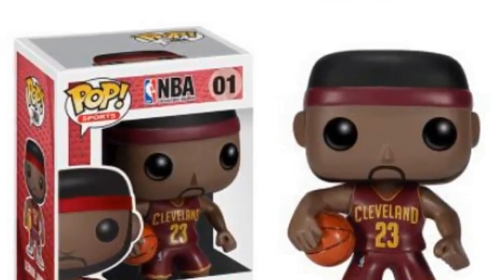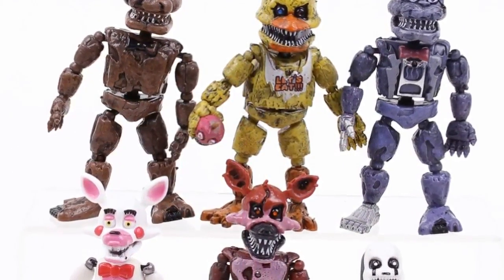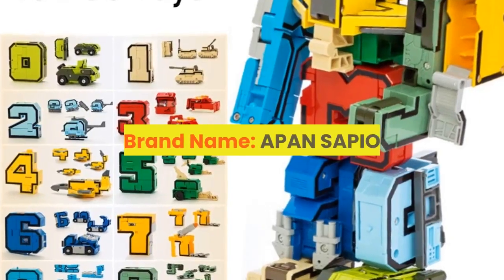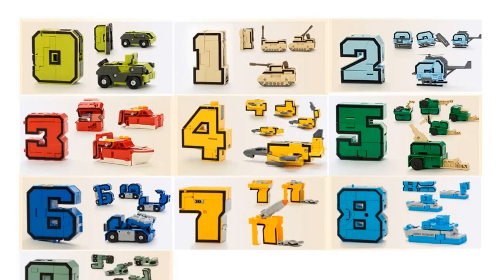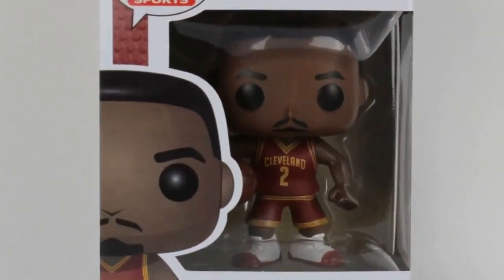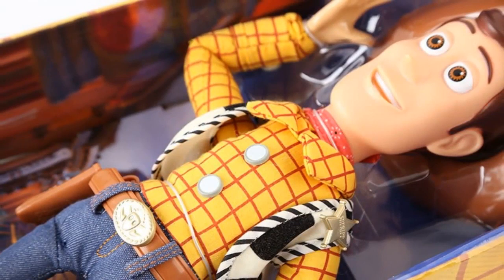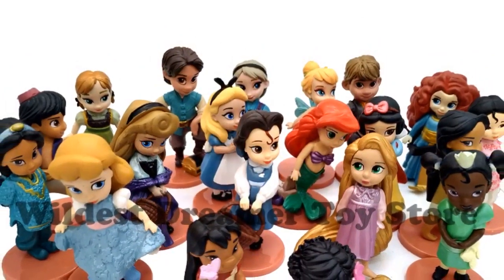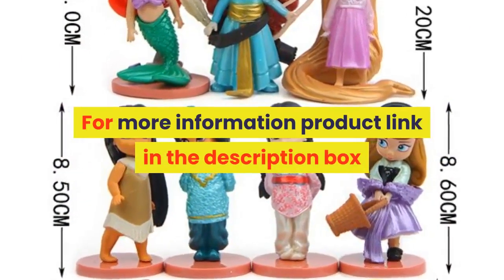Top five christmas toys under 50$ 2020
1.Action Figures Toys 6pcs/set
2.Robot Deformation Robot Toy for Children
3.Figure Collectible Model Toy for Fans
5.Rapunzel Doll Decoration Children Gift

Description:

Top five christmas toys under 50$ 2020 we've created.
This list is based on my personal opinion based on our research
and the value of sustainability and further, we include options
for each type of consumer. So if you are looking for the best
product money, want to buy a good product. Of course, you will
and updated prices on the products mentioned. So let's start with

Five Nights at Freddy's Nightmare Freddy Chica Bonnie Funtime Foxy PVC Action Figures Toys 6pcs/set.
Assembling Building Blocks Educational Toys Action Figure Transformation Number Robot Deformation Robot Toy for Children.
POP Basketball star James-Kobe- Stephen Curry -Kyrie Irving -John Wall -Action Figure Collectible Model Toy for Fans.
Princess Action Figures Toys Rapunzel Snow Cinderella White Snow Fairy Rapunzel Doll Decoration Children Gift.